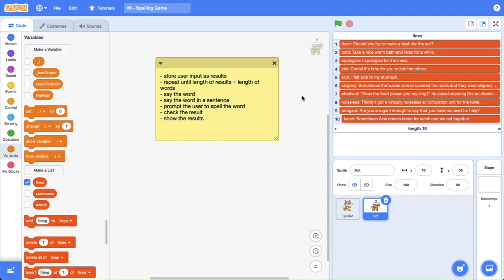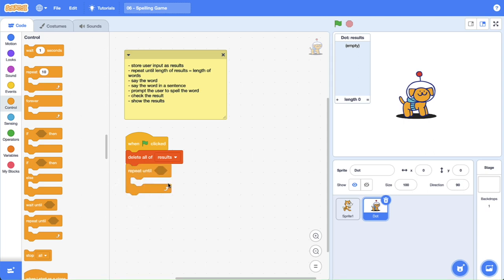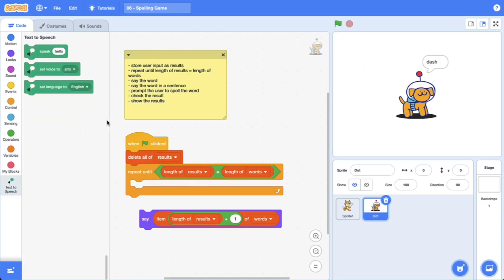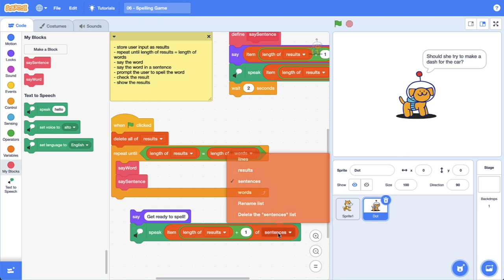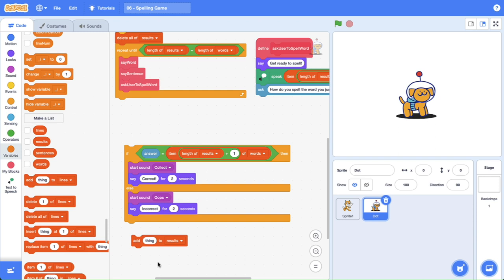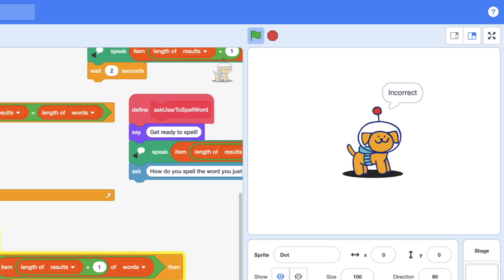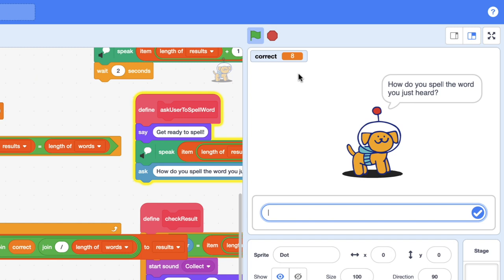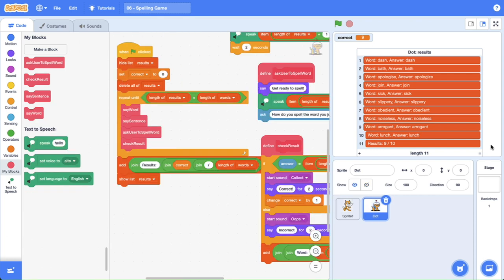Scratch Text To Speech Example: Spelling Test Project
We put it all together and create a spelling test to practice words using Scratch's text-to-speech engine.
🔗🔗🔗 LINKS  🔗🔗🔗

🙏🙏🙏 SUPPORT 🙏🙏🙏

👻👻👻 SOCIAL MEDIA 👻👻👻

📝📝📝 VIDEO DESCRIPTION 📝📝📝

00:00 Intro
00:53 The Plan
01:25 Store User Input
02:35 List Iterator
03:28 Add Text To Speech
04:03 Say Word Block
04:38 Say Sentence
 05:11 Prompt User To Spell
06:20 Check The Result
07:23 Format Answer
08:29 Test Demo
09:37 User Feedback
11:15 Export Results
12:19 Lives Call Out
12:31 Python Call Out